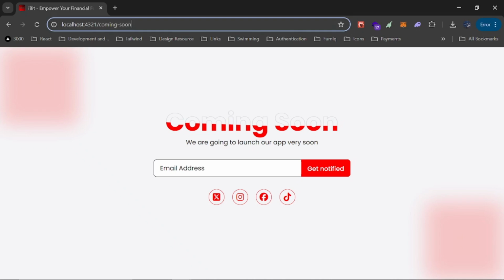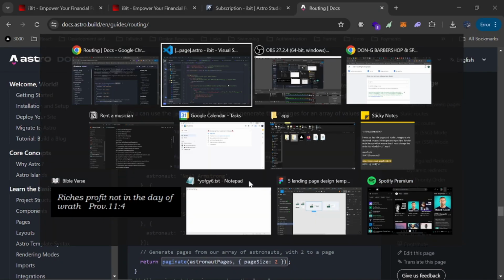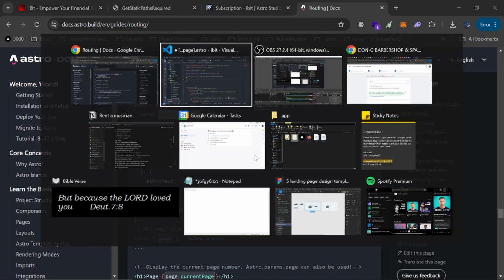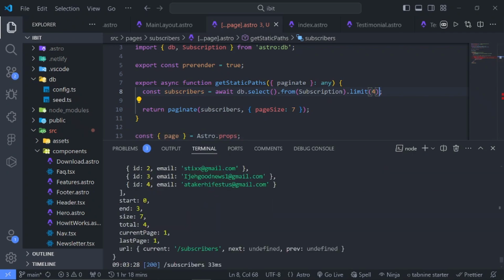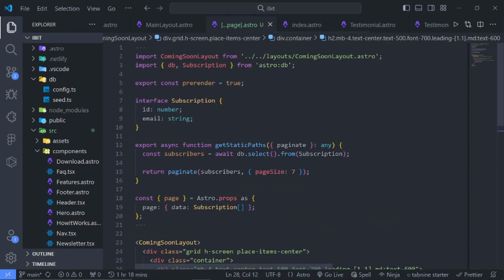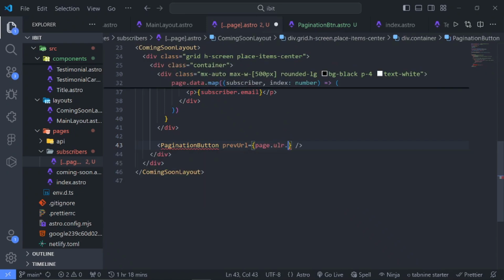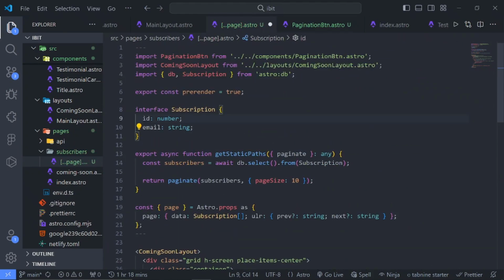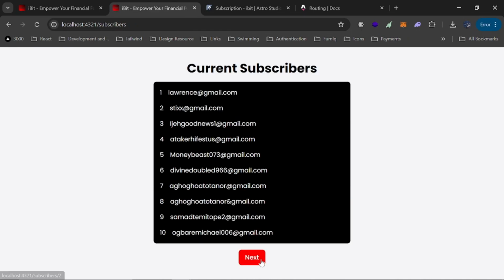How to Add Pagination to your Astro Project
Whatsup guys, In today's video, I'm going to show you how to add pagination to your Astro website. Pagination is a crucial feature for improving user experience, especially when dealing with large amounts of content like blog posts or product listings.